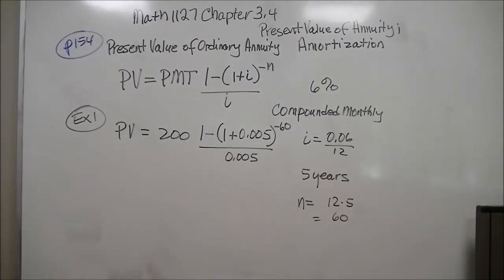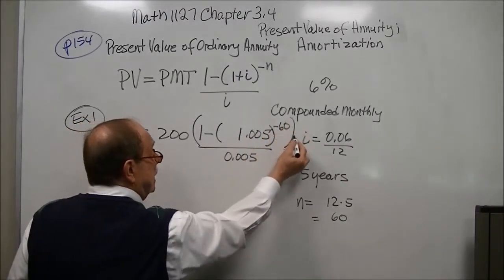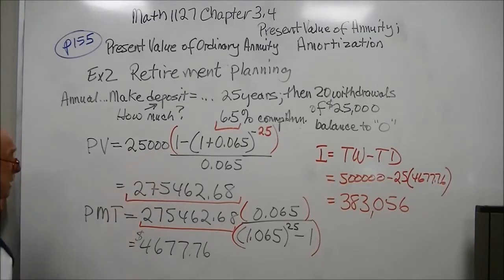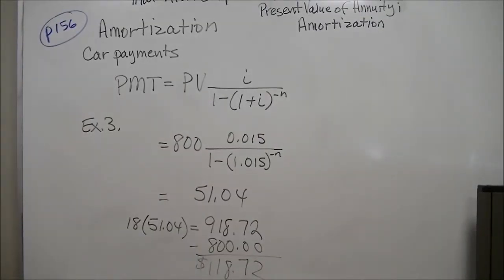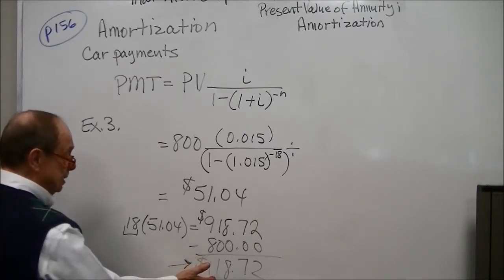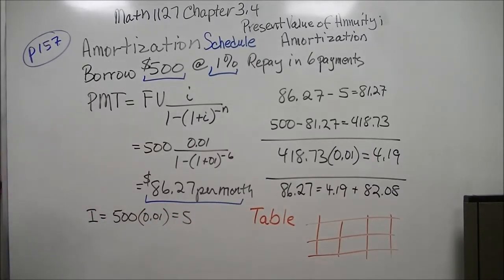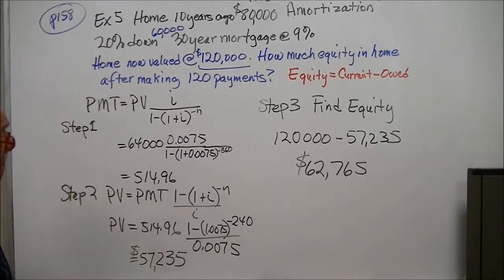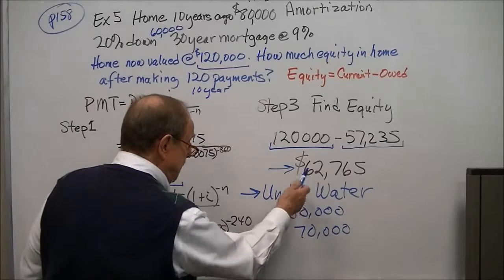M1127 Chap 3.4 Annunity and Amortization